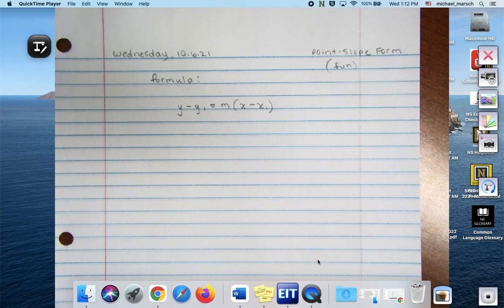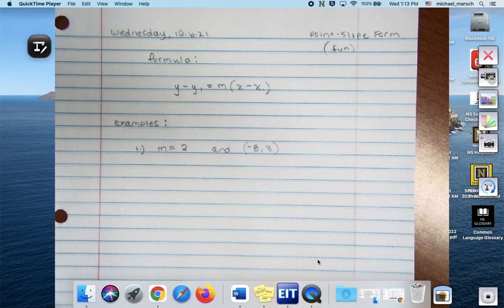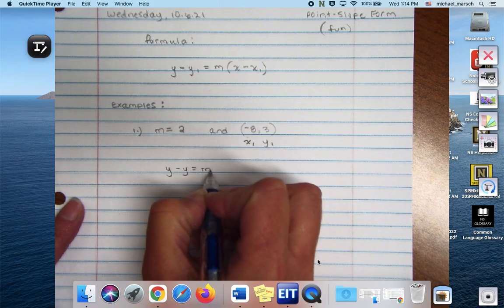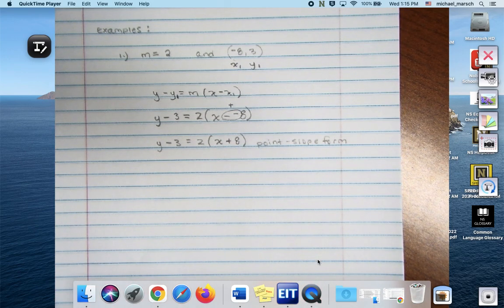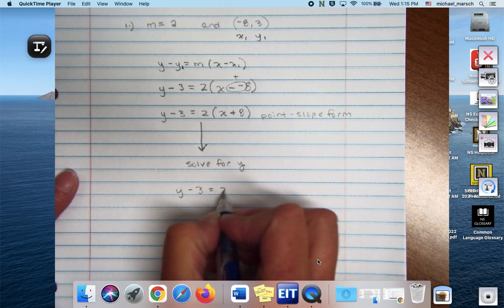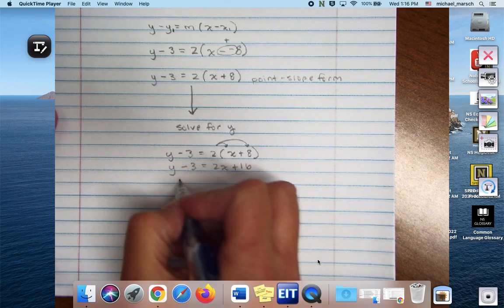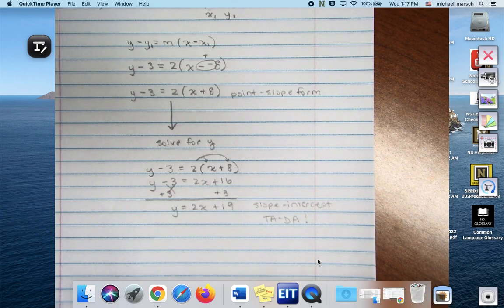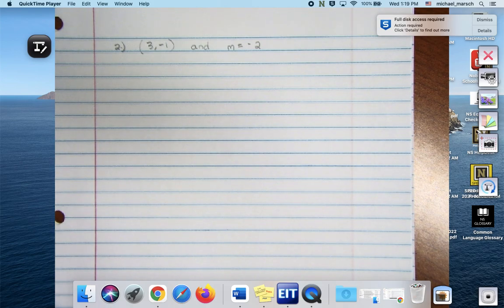Algebra - Week 10 Point Slope Form...fun notes